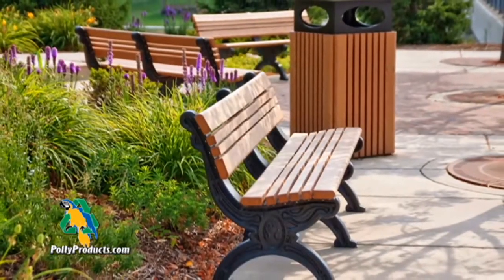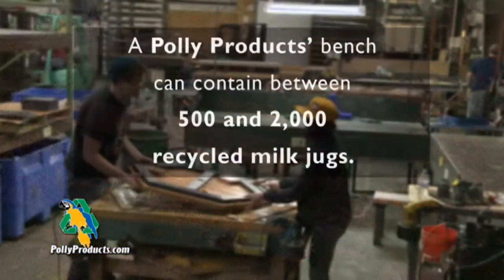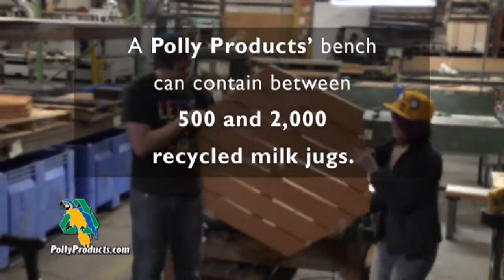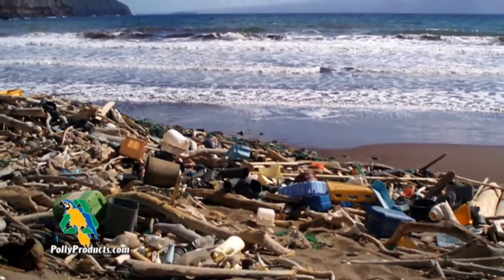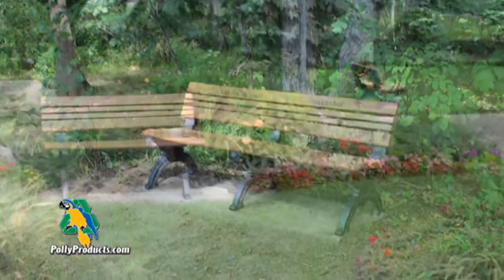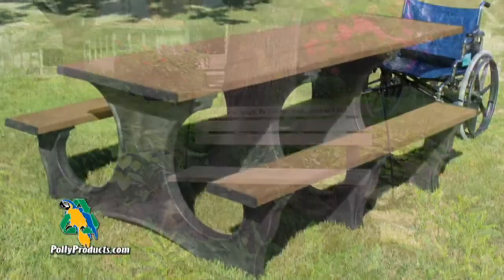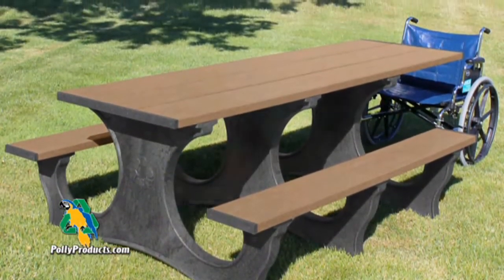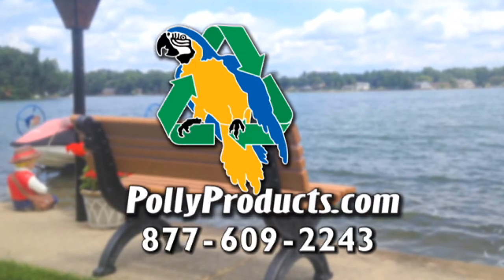Polly Products Plastic Spring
Polly Products has been turning your recycled plastic into beautiful outdoor furnishings for over twenty years!
Plastic is one of the most efficient materials in our world because it lasts so long and is so durable.
As trash, it pollutes our land, rivers, lakes, and oceans . . . BUT . . . when it’s recycled into something beautiful and long-lasting, it’s a wonderful thing!

Polly Products makes outdoor furnishing from one hundred percent recycled HDPE plastic.  The type of plastic we use is significant because the different resin numbers 1 - 7 all have very different characteristics.

HDPE is resin #2, high-density polyethylene, and has the strongest molecular bonds of all 7 resins.  Plus, it can be recycled numerous times and will not lose its strength or properties inherent when it was newly created.  And using only this single plastic means we can guarantee consistent strength and color uniformity because inferior plastics aren't mixed in.  So using recycled HDPE ensures your park benches and picnic tables can withstand anything the weather and temperature extremes throw at them.

Even better, we make completely recyclable plastic furniture.  Because we don't add unknown 'reclaimed materials' or wood chips, our products can still be recycled if broken.  We are a closed loop manufacturer and have a take-back program for our products to ensure nothing ends up in a landfill.

How long will a Polly Products plastic wood plank last?  Our components are made of recycled HDPE, like recycled milk jugs which average .019" thick.  Milk jugs last about 450 years in a landfill.  Our HDPE planks are 78 times thicker than a milk jug, and science doesn't know for sure how long they'll be around.  Certainly, your grandkids' grandkids may enjoy them in the same park you're visiting now.

Whether you need plastic picnic tables, streetscape planters for downtown, or pet waste stations for your new dog park, you can count on Polly Products, Outdoor furnishings that stand the test of time.
Visit our web pages today!